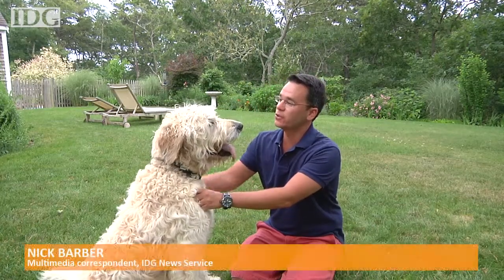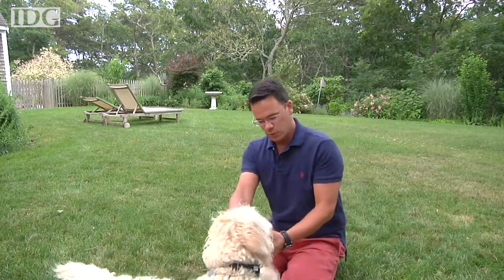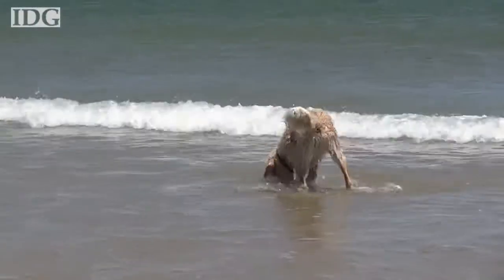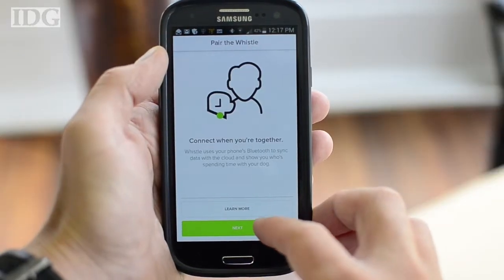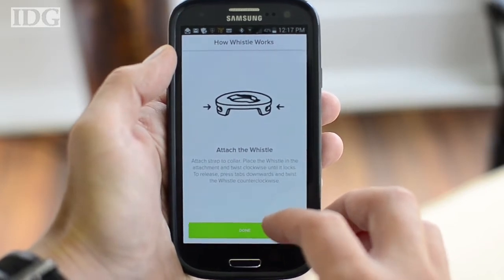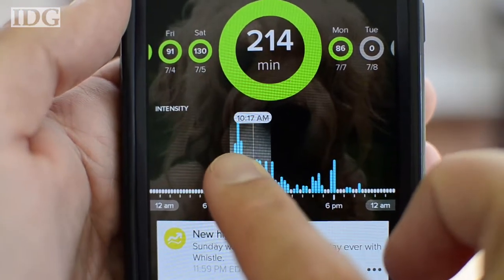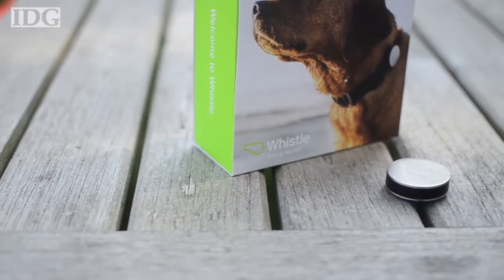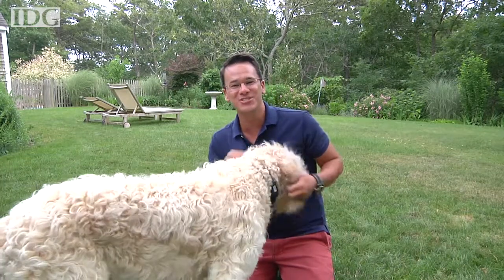Activity tracking goes to the dogs with Whistle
Whistle offers accurate tracking and fast charging, but there are durability issues.